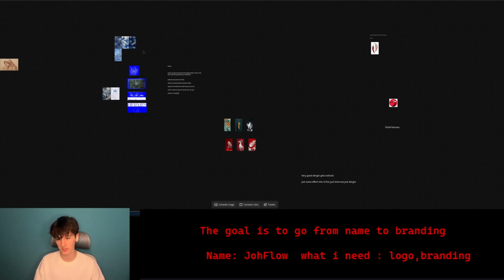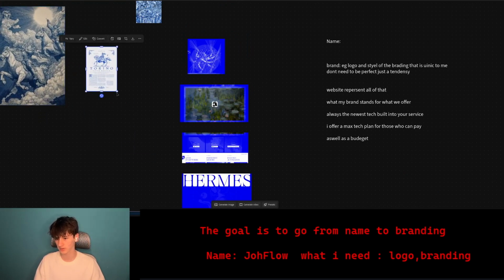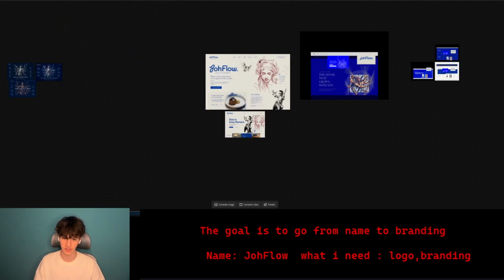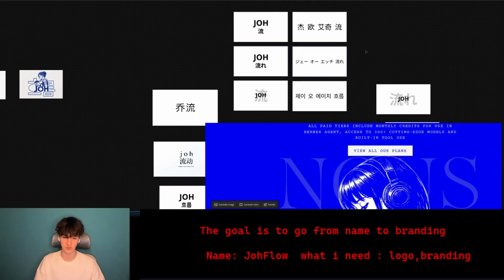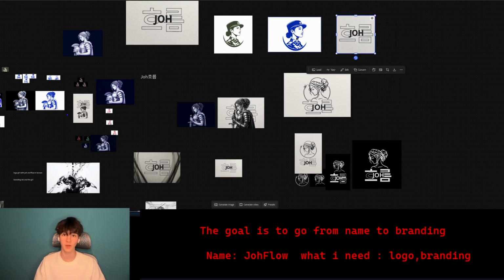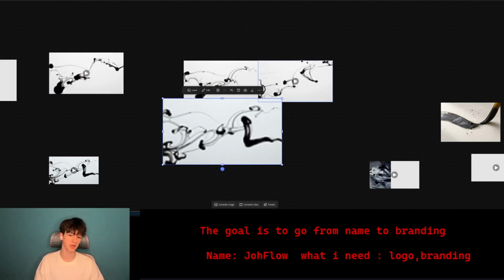I Built My Entire Brand With AI (Full Process)